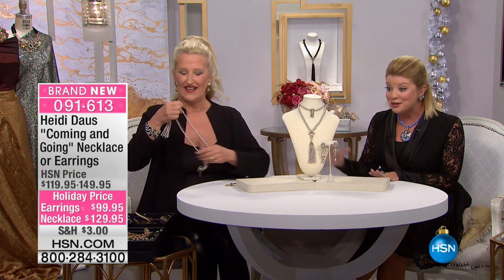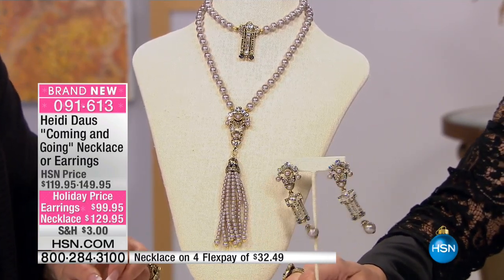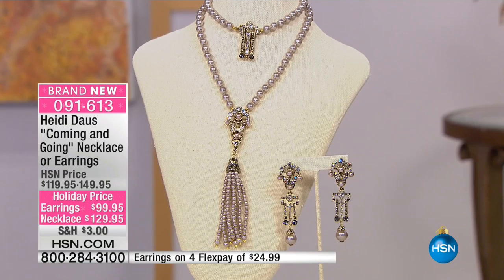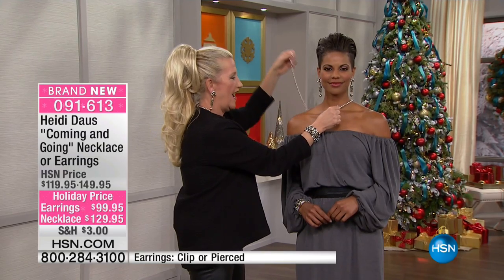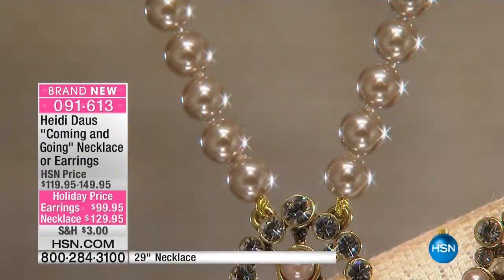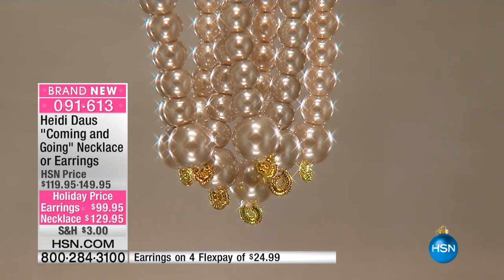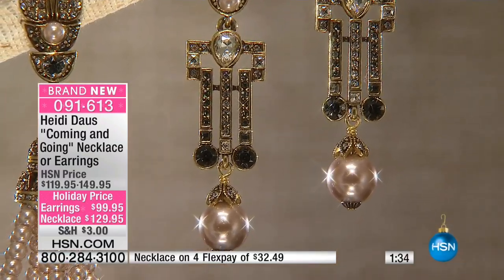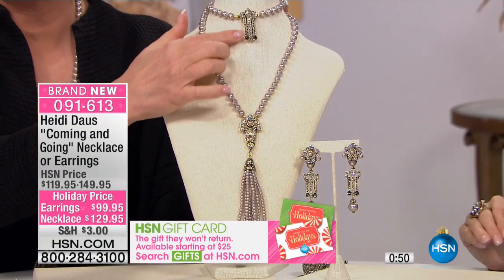Heidi Daus "Coming and Going" Beaded Tassel Drop Necklace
They won't want you to leave, but they'll sure enjoy watching you go when you're wearing this stunning tassel drop necklace from Heidi...